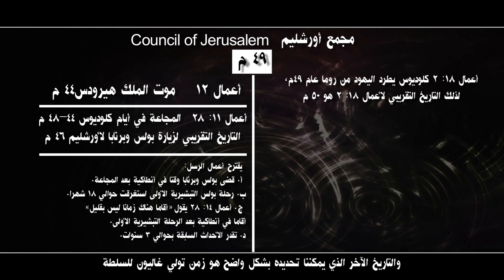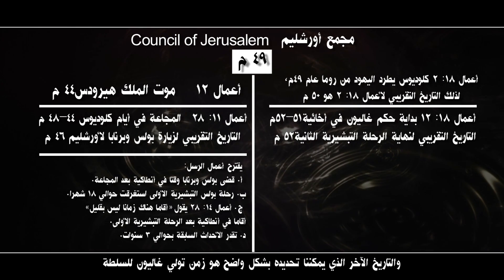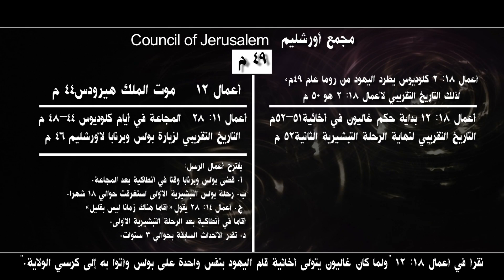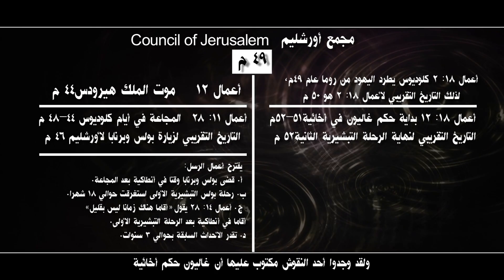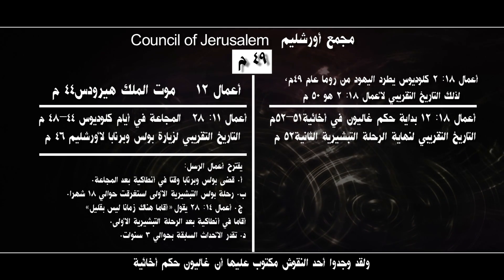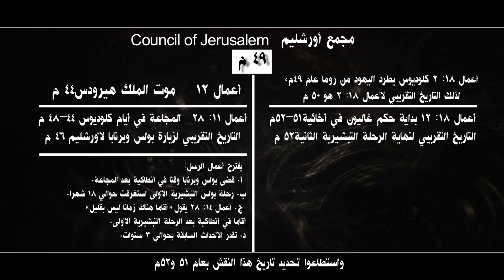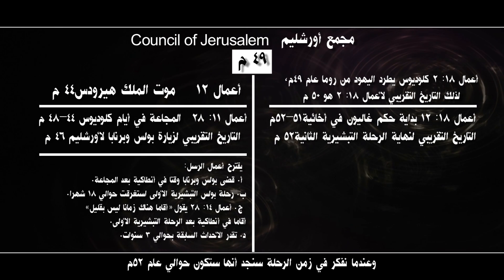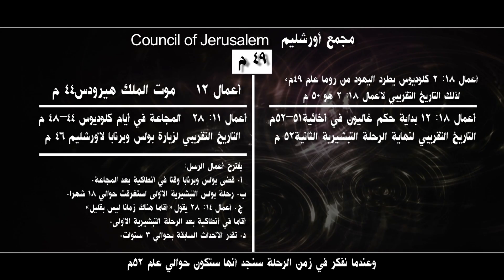تاريخ مجمع أورشليم المذكور في أعمال 15